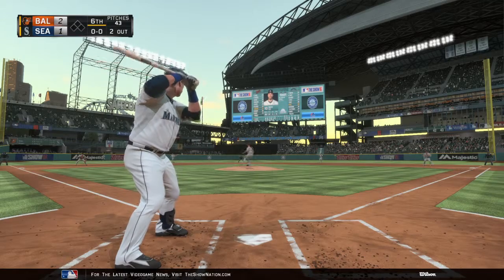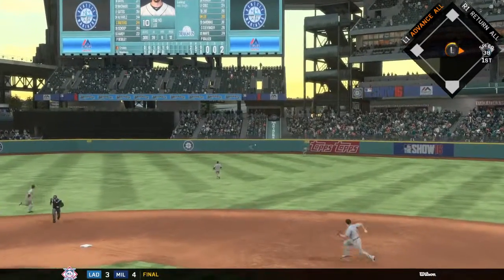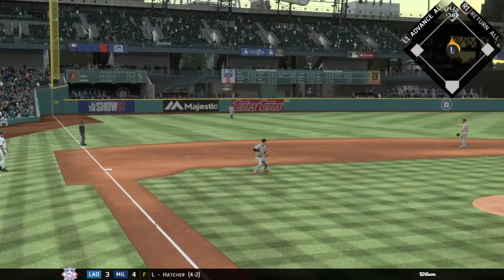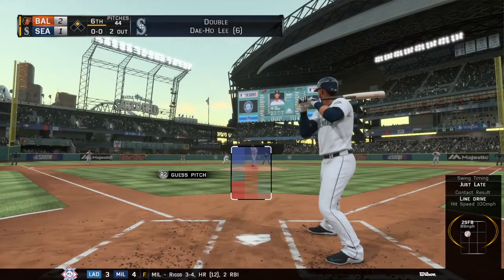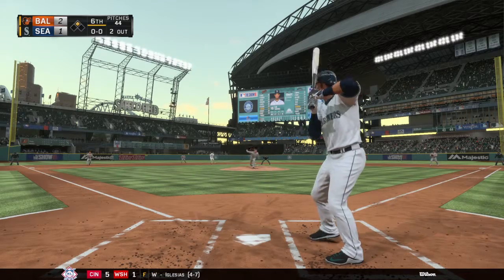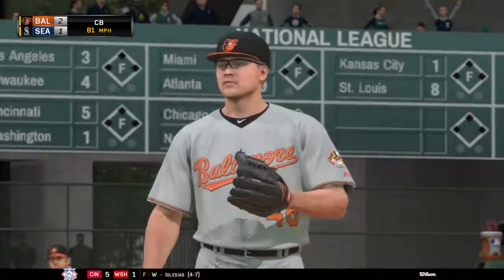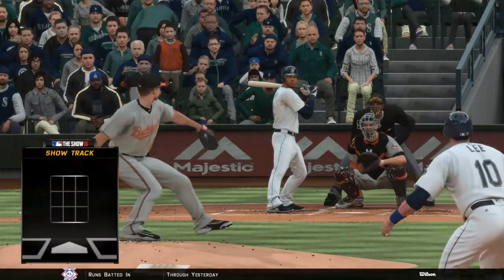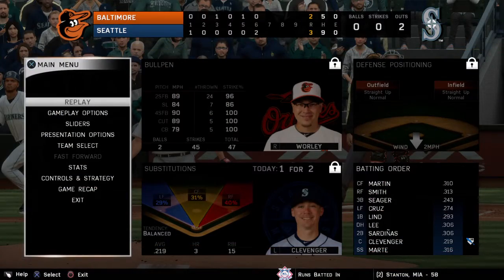MLB® The Show™ 16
Fuck you fuck boy